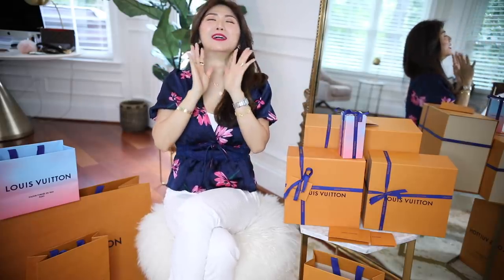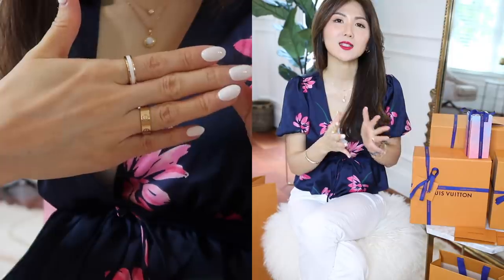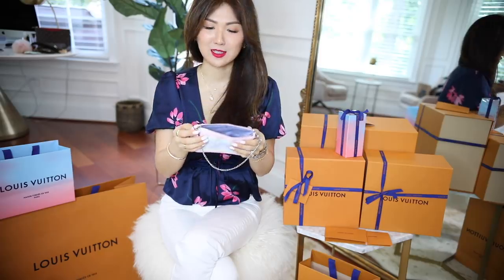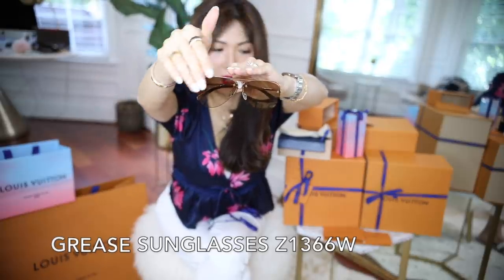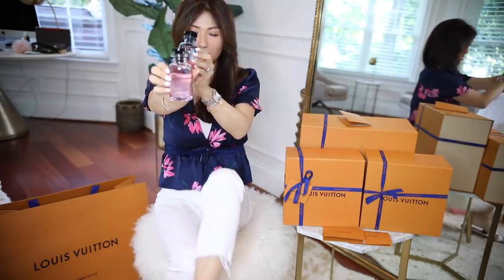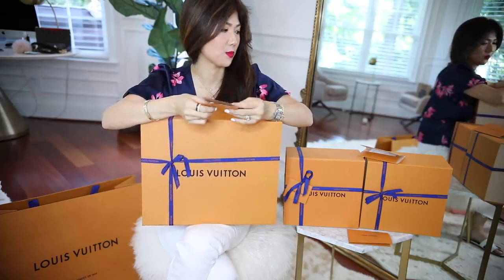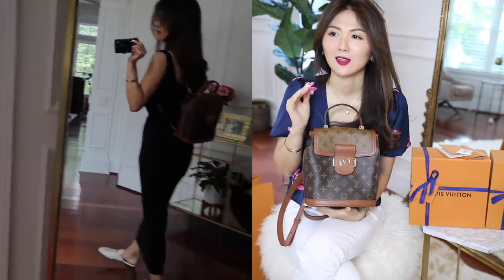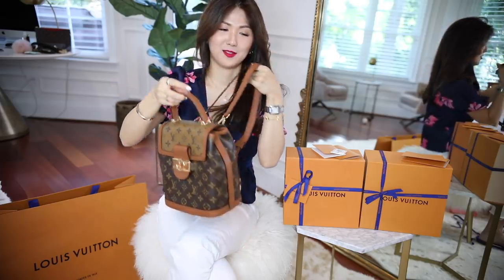HUGE LOUIS VUITTON UNBOXING | NEW IN- PRICES & DETAILS | CHARIS ❤️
HI guys! Don't forget to give this vid thumbs up 👍 if you liked it❤️ xoxo cc

TOP (XS)
-CUTE TOPS
-LOVELY BLUE TOP
-I LOVE THIS (XS, IVORY FALL BQ)

JEANS (0)

CAMI ON SALE (S)

NECKLACE 'DIVA' AT ANA LUISA (MOTHER OF PAERL)

EARRINGS 'SCARLETT' DOUBLE HOOP EARRINGS 14 K COLD PLATED, MINI HEART EARRINGS

                  'MECCA' BLACK AND WHITE RINGS

--SHORT TRY ON CLIP

BLACK DRESS (XXS, BLACK)

—BACKGROUND OF THIS VID

——RECENT VIDS TO WATCH

Instagram lvlovercc

All my own opinions and experiences shared, Ana Luisa pieces are my picks but gifted, some links are affiliate links from which I get a small commission with the sale but doesn’t affect the price of the items for you guys! Xoxo cc